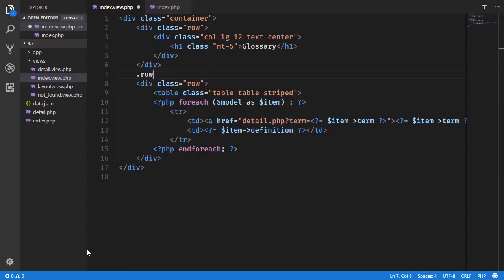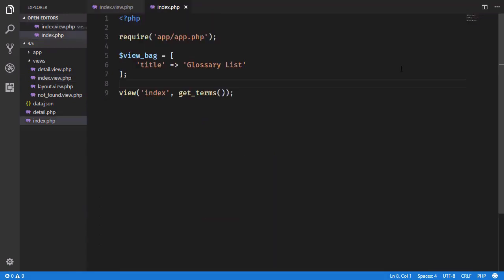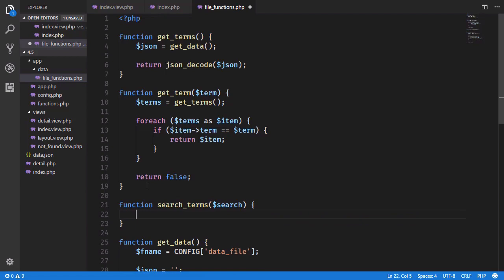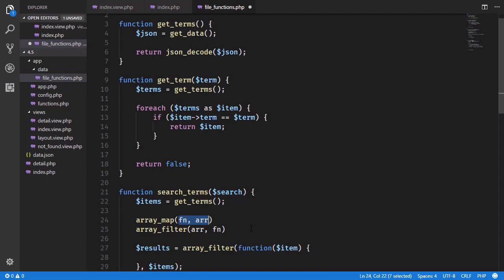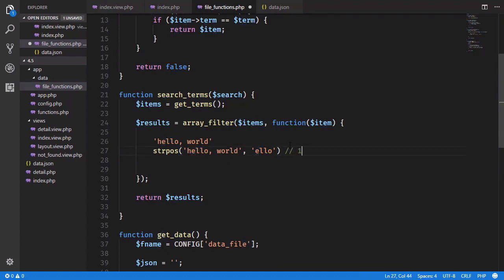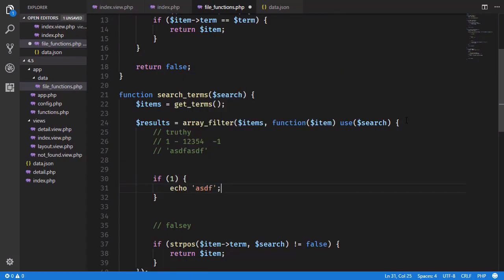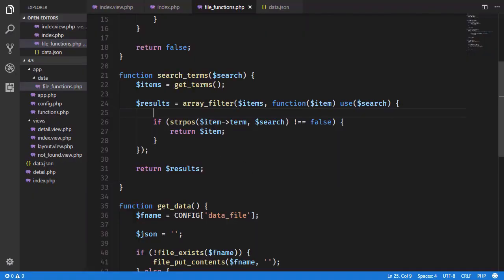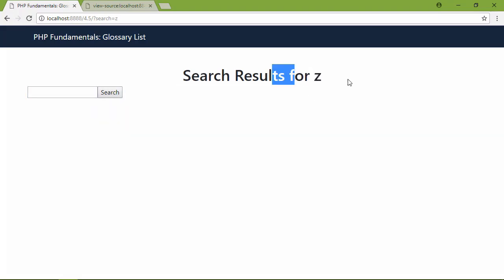4.5 PHP Fundamentals - Truthiness and Adding a PHP Search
4.5 PHP Fundamentals - Truthiness and Adding a PHP Search

Searching is a common feature many apps require, so in this lesson we'll implement a PHP search feature for our web glossary app. Along the way, I'll teach you about truthiness and falsiness in PHP.

Learn PHP
PHP Fundamentals
php oop
php oriented programming
php tutorial
php
web development